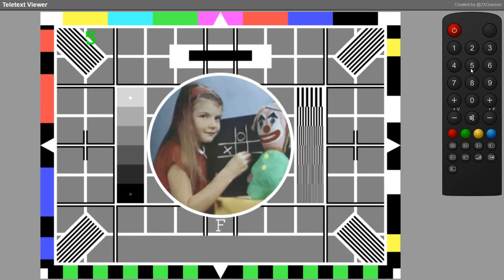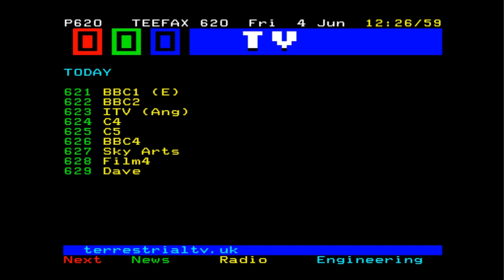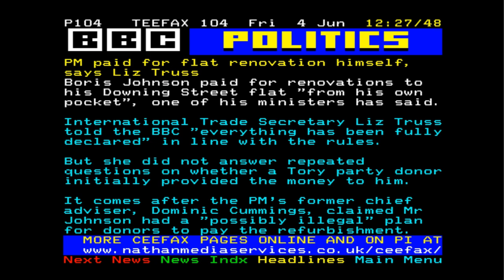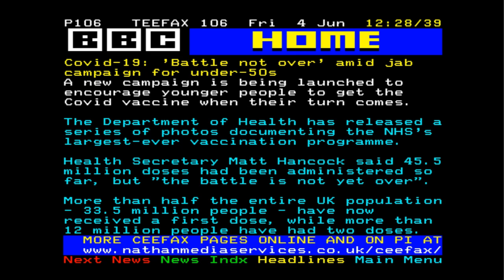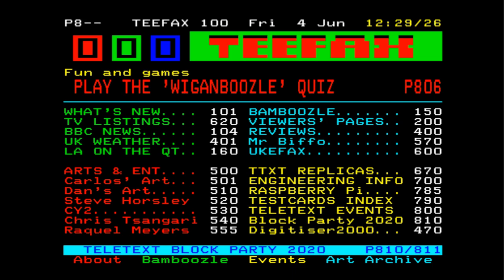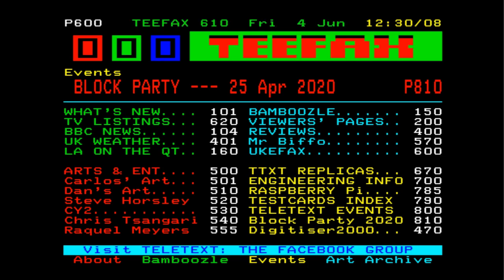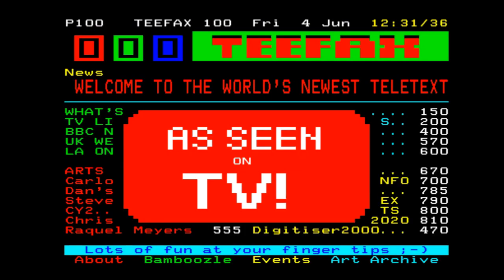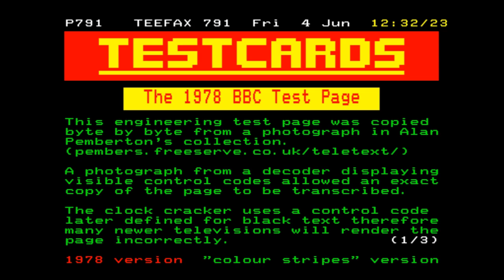Telextext. (in 2021). Free and dead easy to use.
So happy I discovered this. I am a huge fan of Teletext and mourn its removal from UK TVs.
Here I show you a browser version I  discovered and give a quick demonstration along with some wonderful original Ceefax tunes.

For the record, this also works on android phones/tablets and also I tested on Chromium on a pi zero!